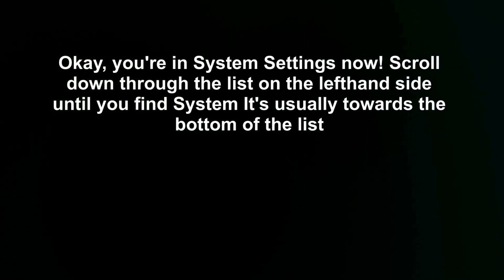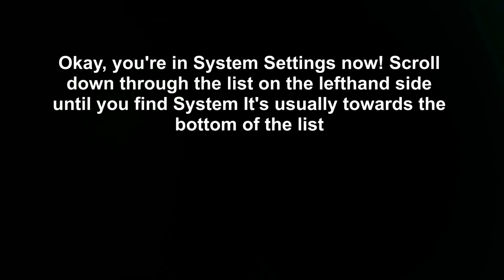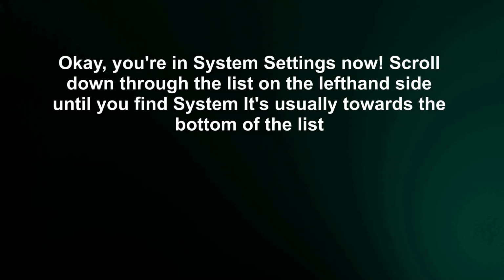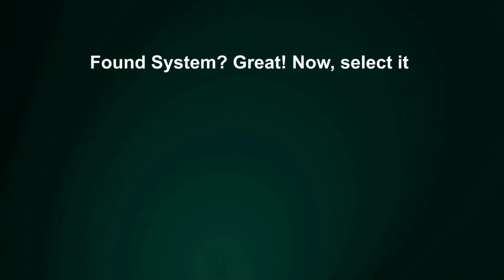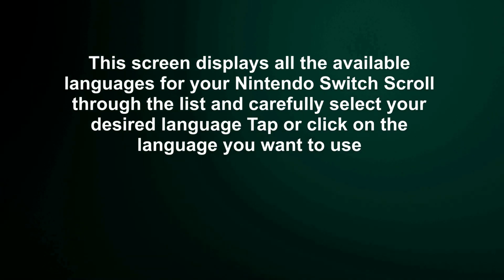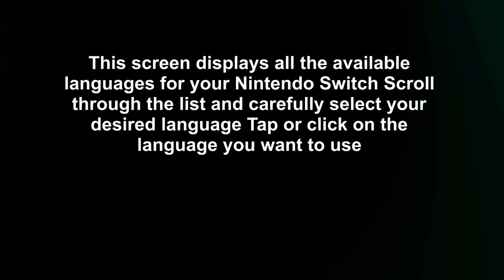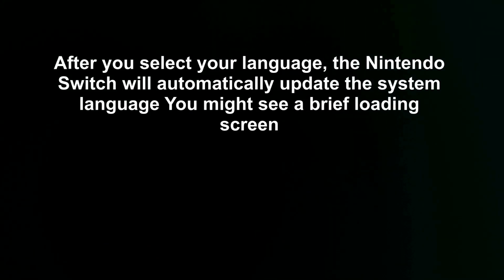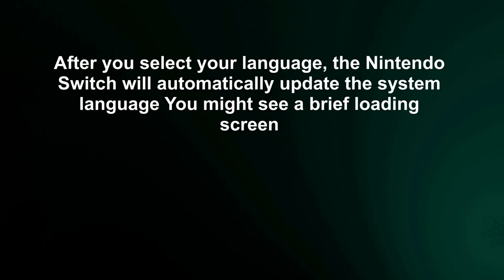How To Change Language On Nintendo Switch - GUIDE!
How To Change Language On Nintendo Switch is a tutorial on changing the system language on your Nintendo Switch console, allowing for a personalized and accessible gaming experience. Customize your console to your preferred language and enjoy a more intuitive and immersive user interface.

00:00 Intro
00:04 System Settings
00:13 System
00:18 Language
00:23 Selecting Language
00:31 Language Updated